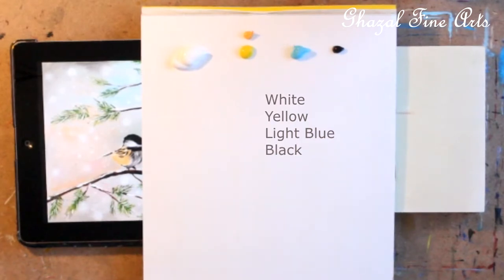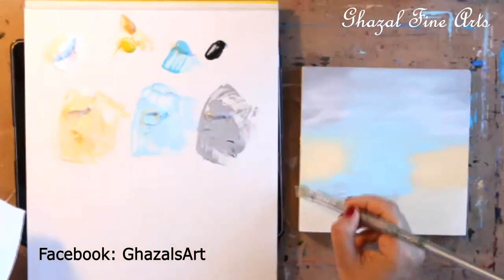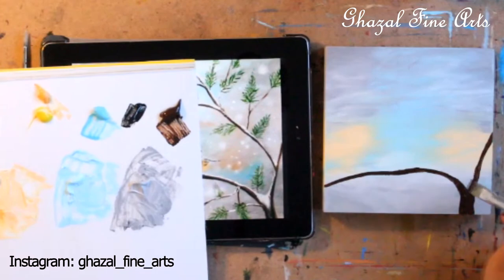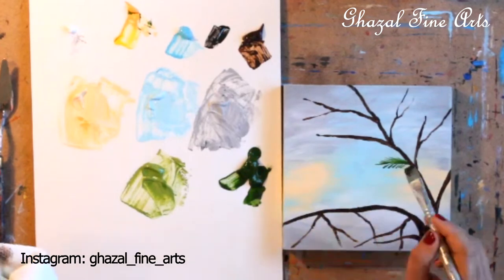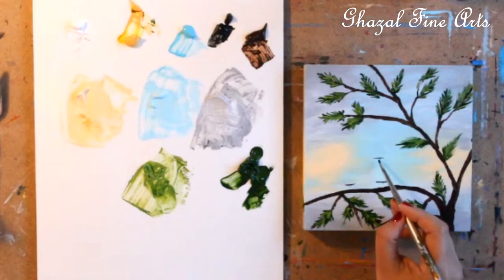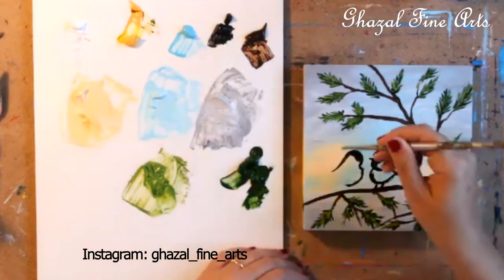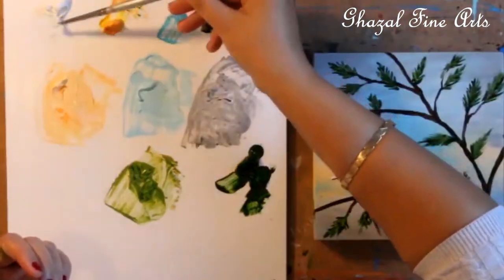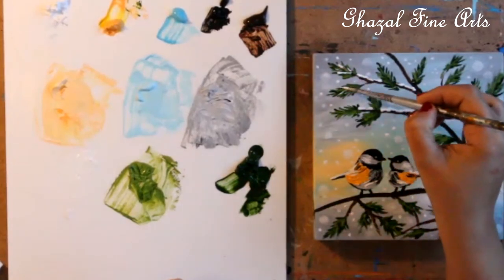How to Painting Chattering Chickadees | Easy Painting | Step by step painting tutorials | DIY